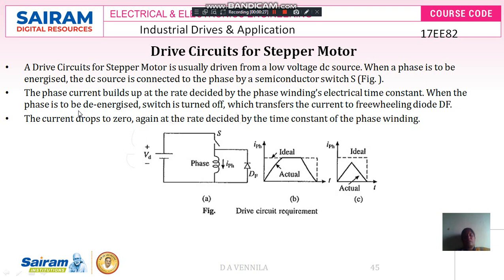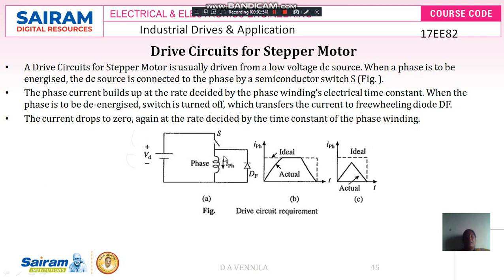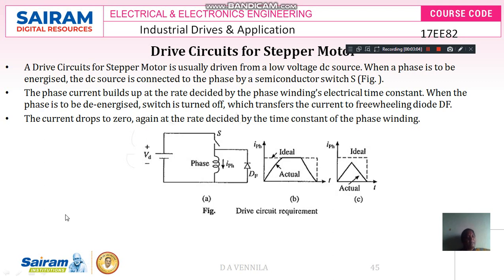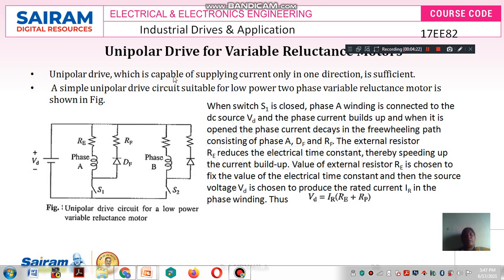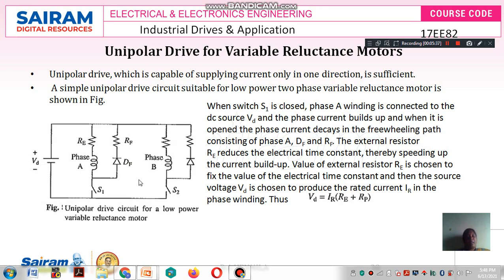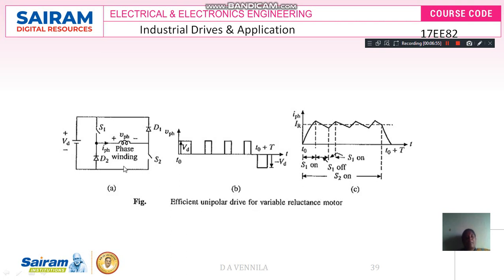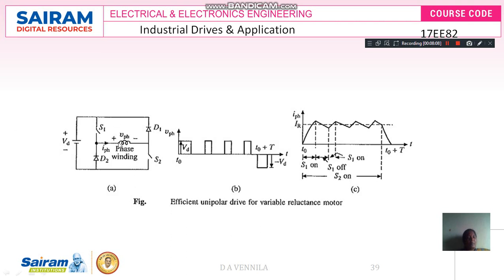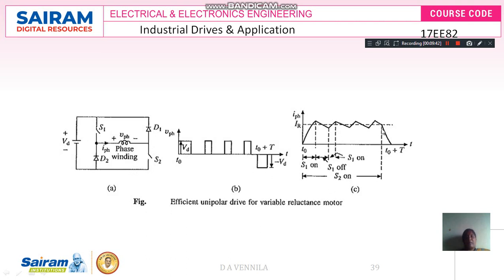Lecture Video 7_17EE82 -Module-5_Drive Circuits for Stepper Motor_D A Vennila